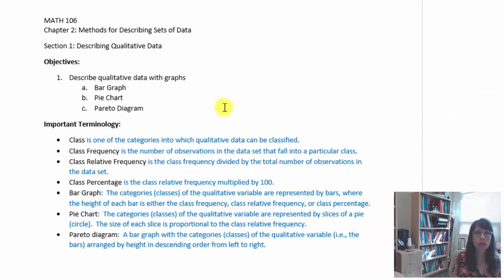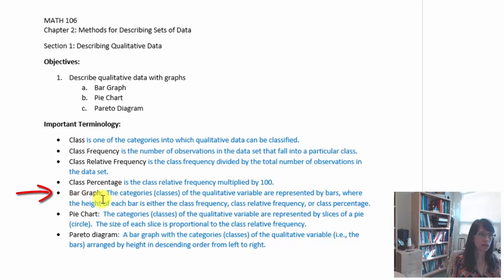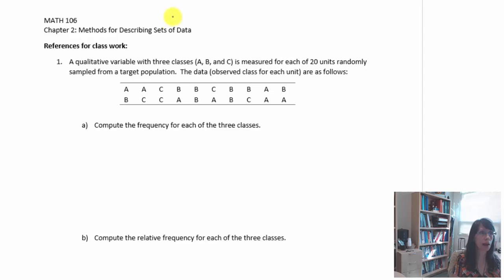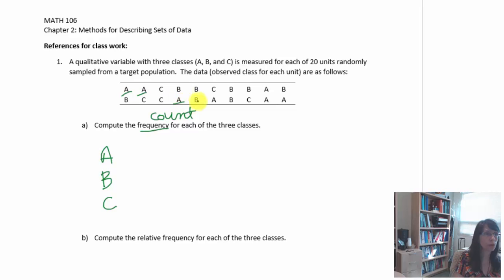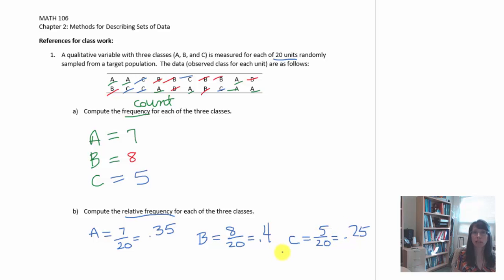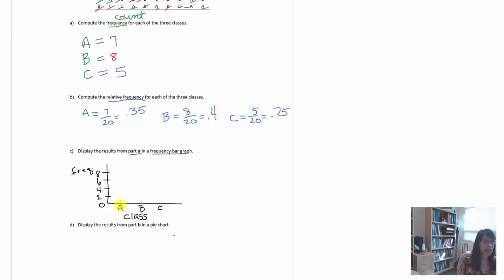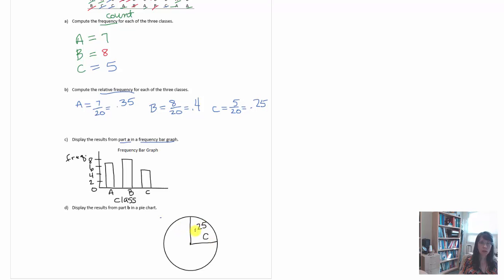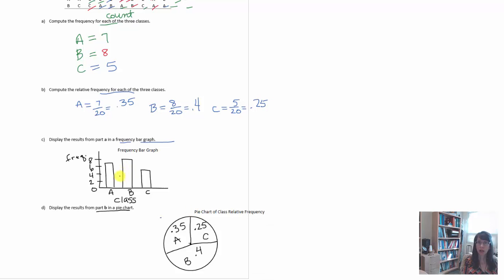2.1a Bar Graphs and Pie Charts